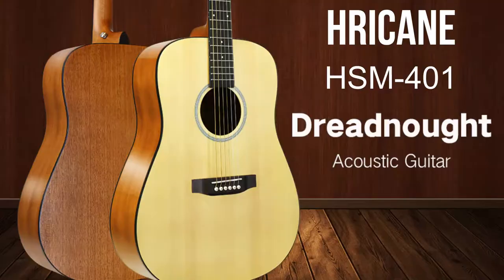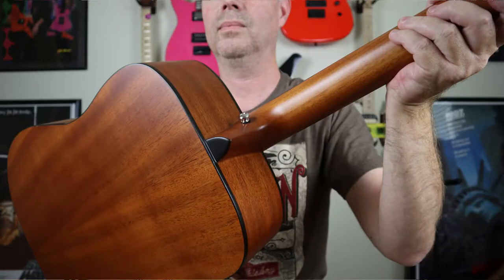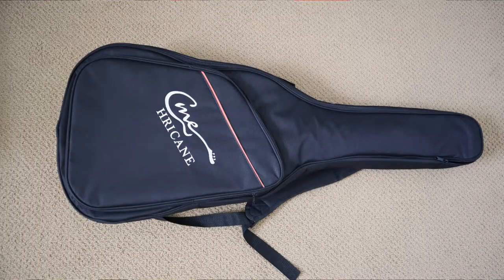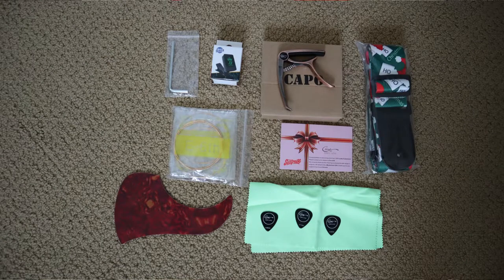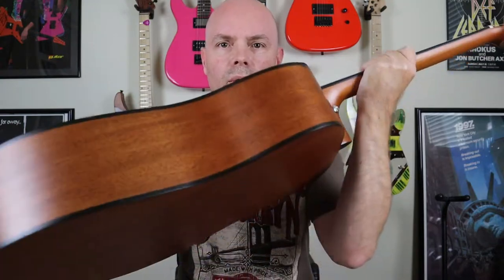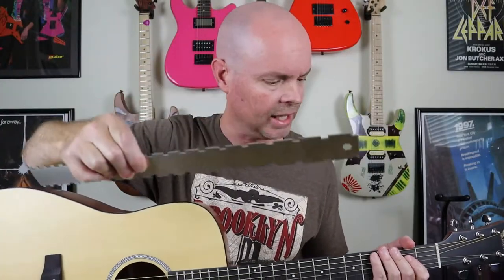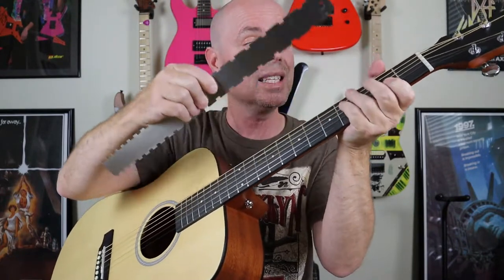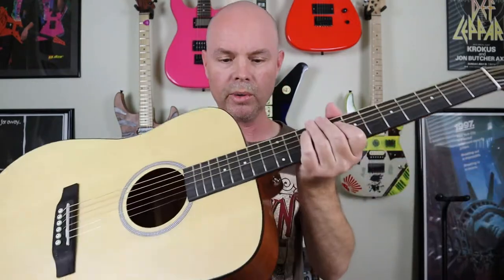Acoustic Guitar Review & Demo Great Affordable Guitar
My CD Tiger vs Dragon: